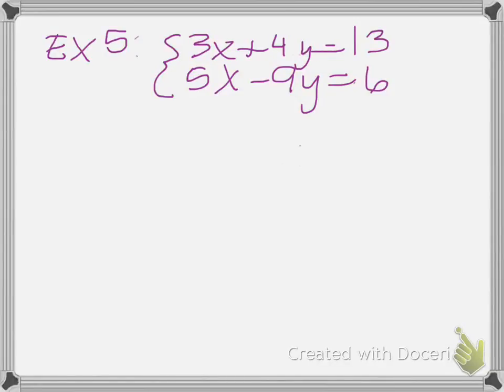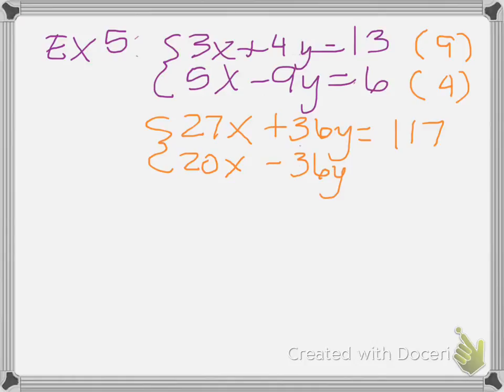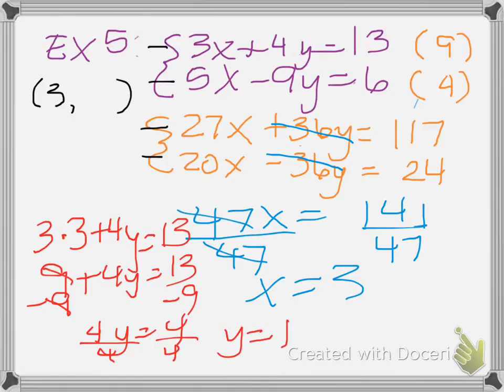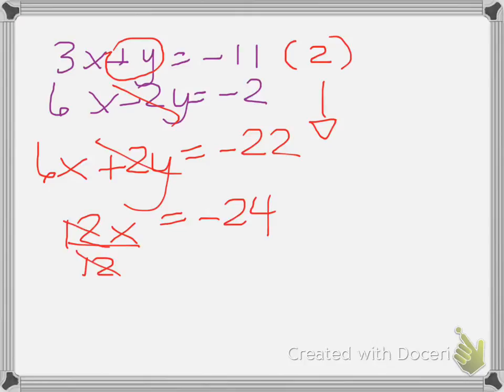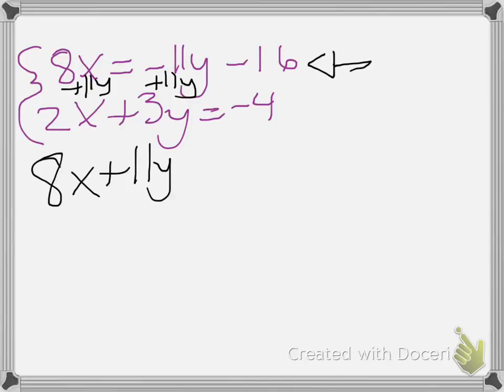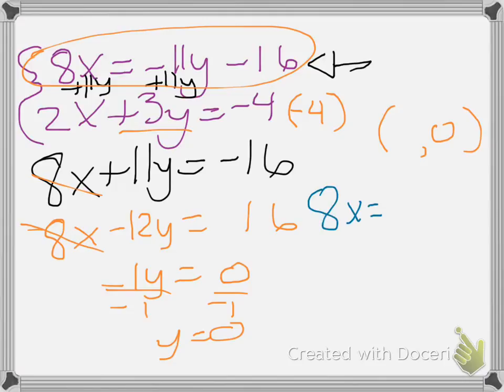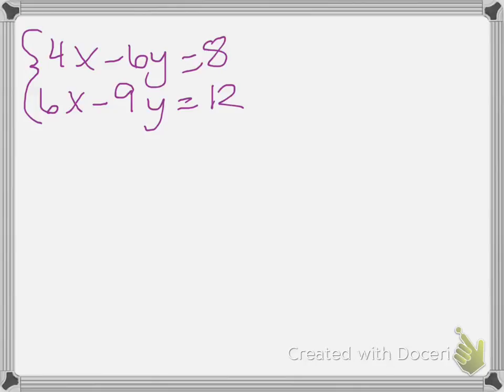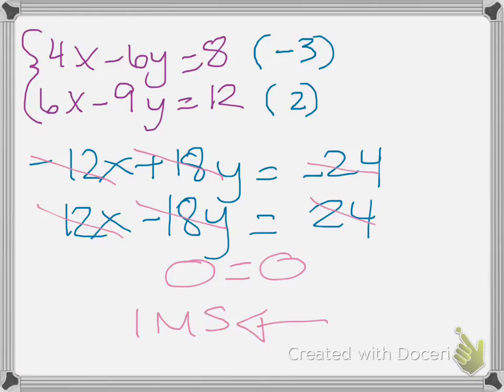Algebra systems by elimination 1-22